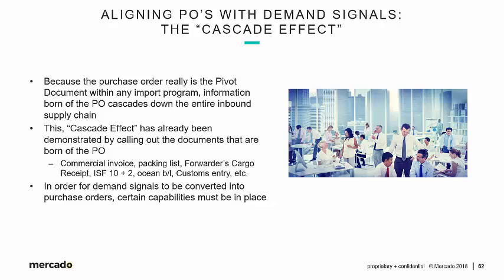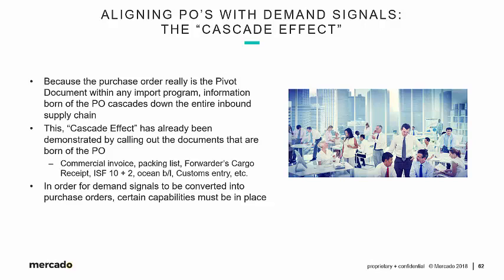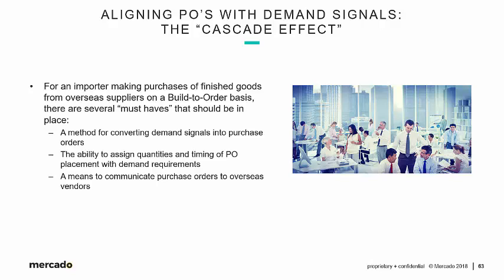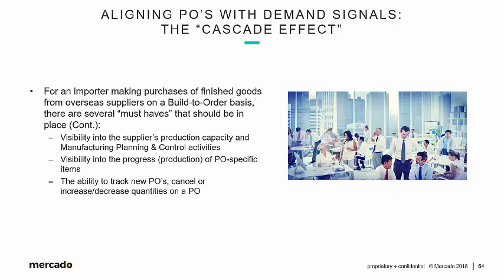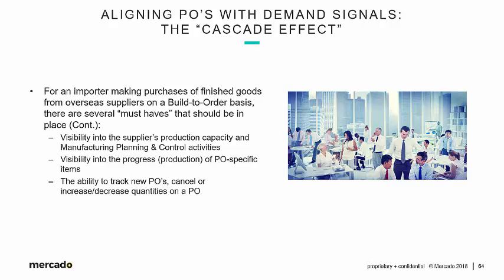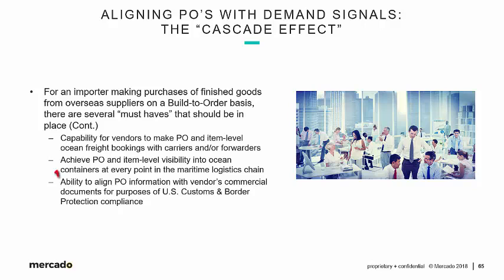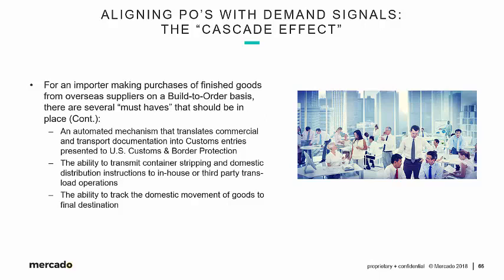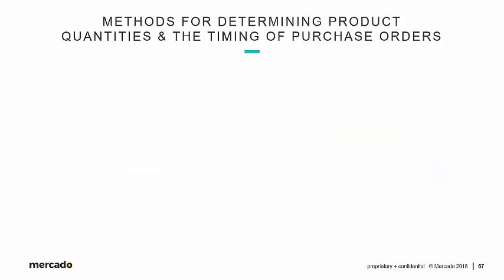Module 05 | Part 11 Aligning POs The Cascade Effect